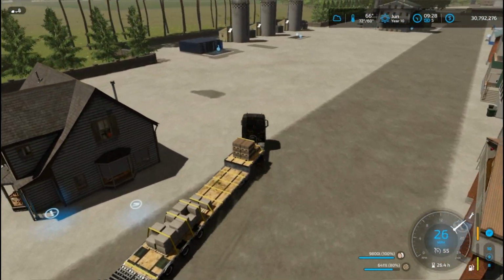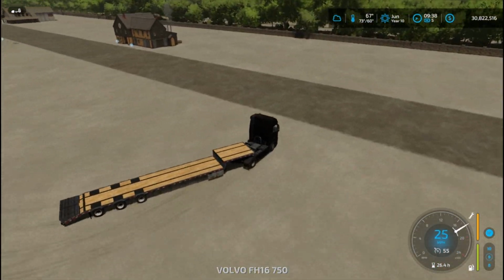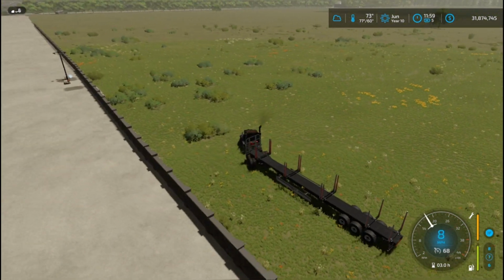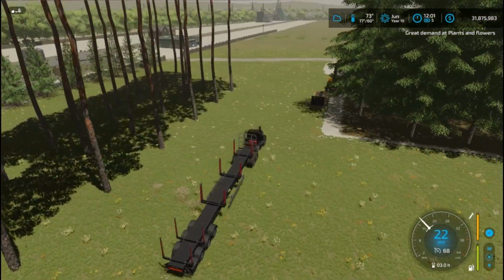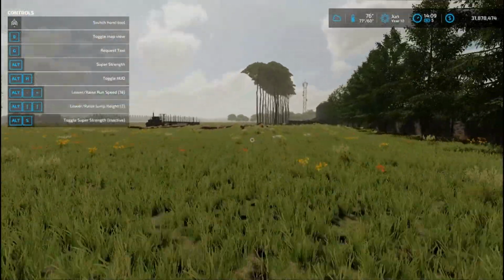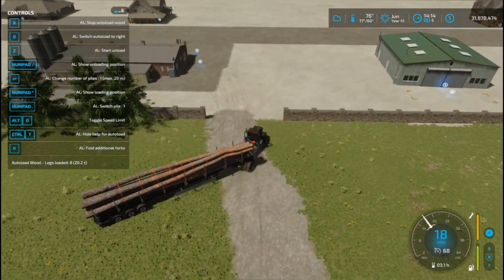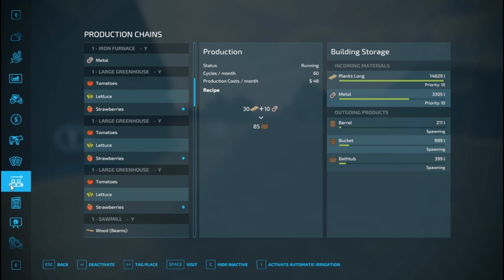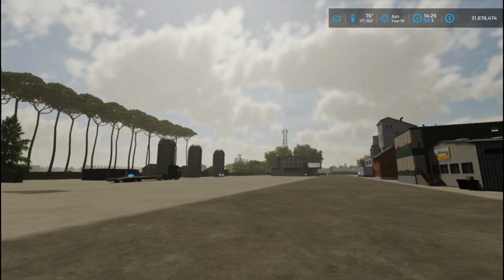Farming Simulator 22| Western Wilds Pt. 91| Cutting Trees And Selling Products